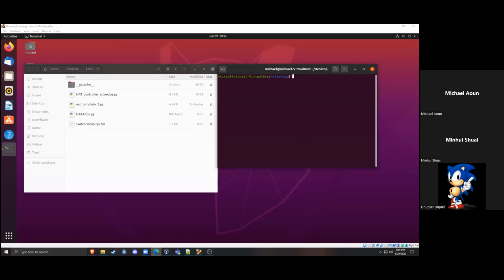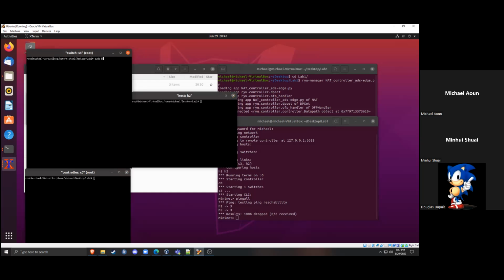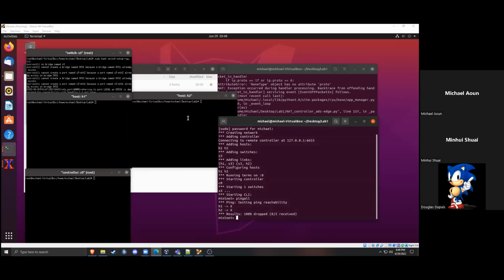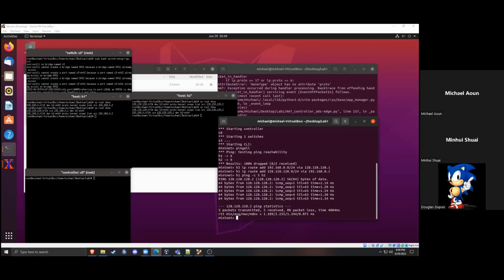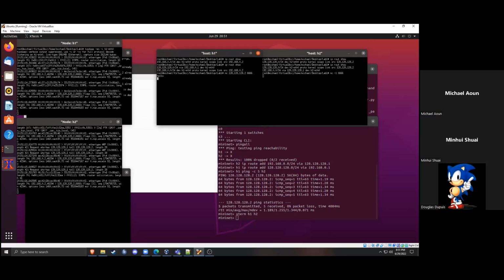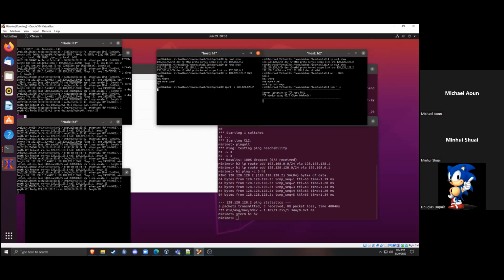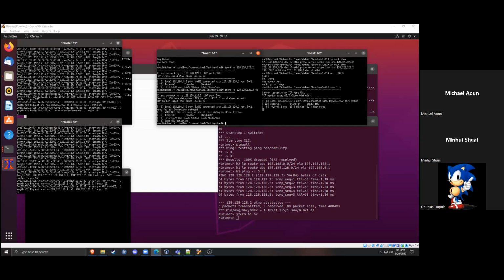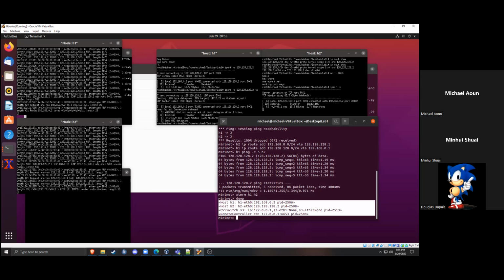EEL5718_labproject1_demo_ADSTeam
design  a network with NAT controller